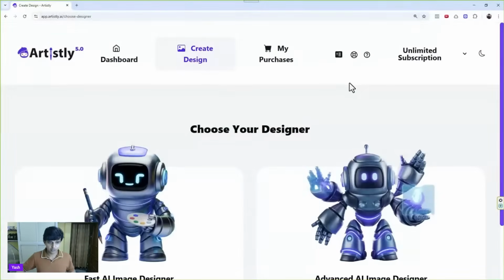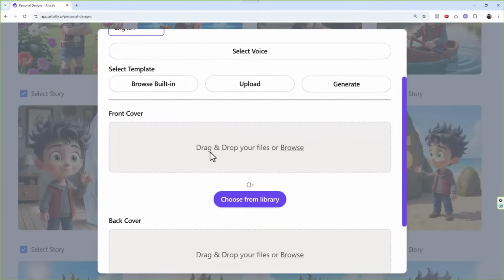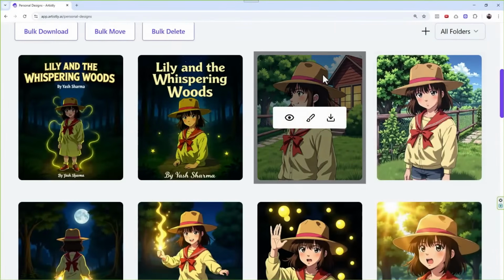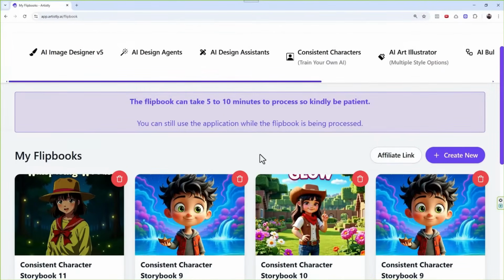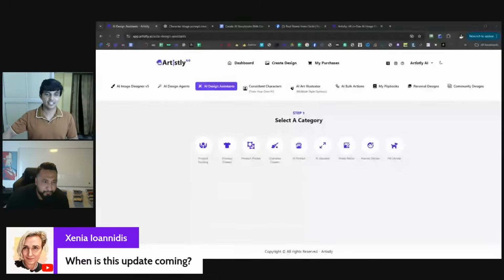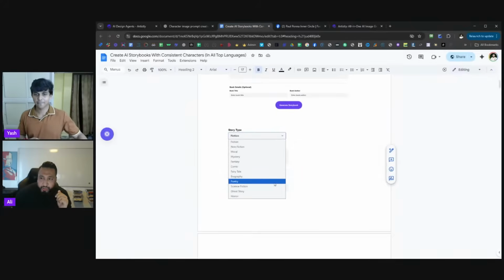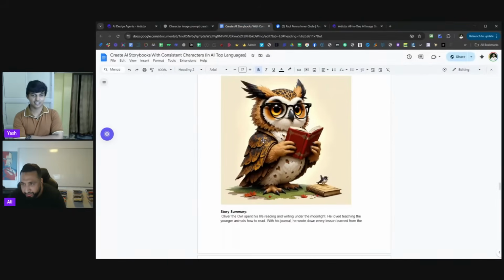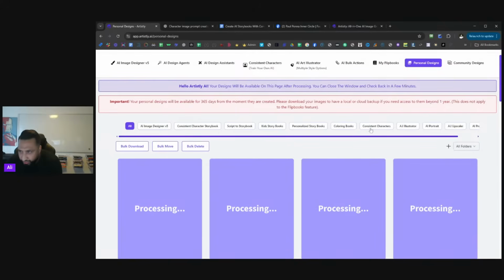Create AI Storybooks With Consistent Characters (In All Top Languages)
In this exciting training webinar, you’ll discover how to create stunning AI storybooks featuring consistent, lovable characters that carry across pages and even across languages — with just a few clicks.

Whether you’re launching a children’s book series, building a multilingual content brand, or designing custom storybooks for clients and marketplaces, we’ll guide you through the entire creative process step-by-step.

You’ll see how to bring characters to life, keep them visually consistent, and adapt your stories into multiple languages using cutting-edge AI tools for illustration, narration, and translation.

These aren’t generic one-off stories, you’ll learn how to build a recognizable cast of characters that readers come back to again and again.

You’ll also get real-time demos, behind-the-scenes workflows, and proven examples from creators already using this method to generate revenue, reach global audiences, and stand out in the booming AI publishing space.